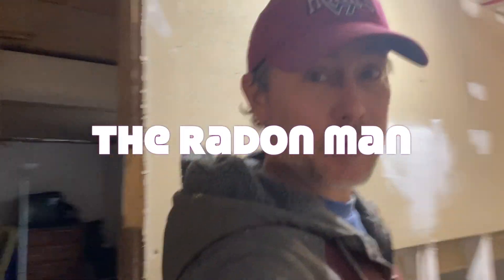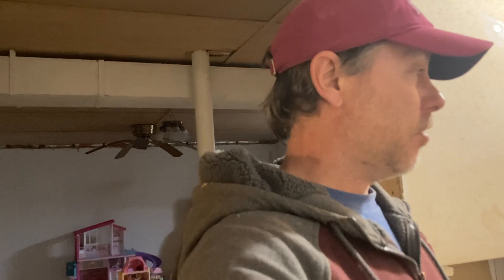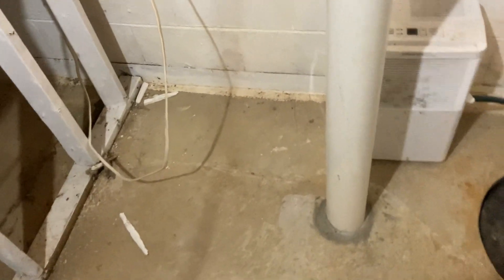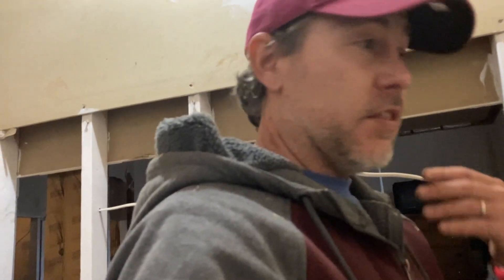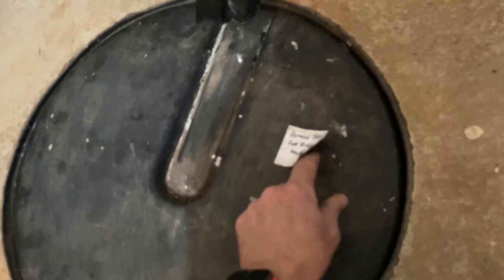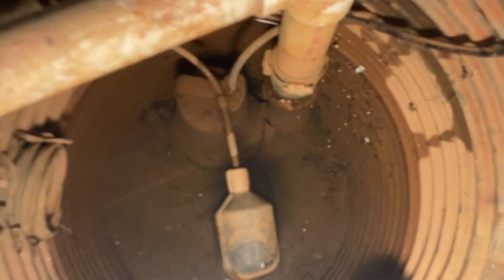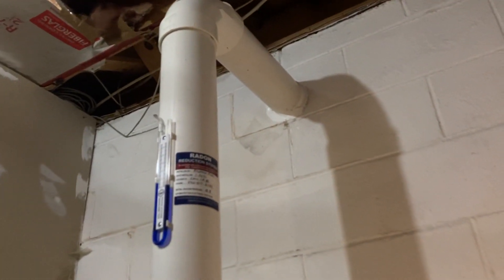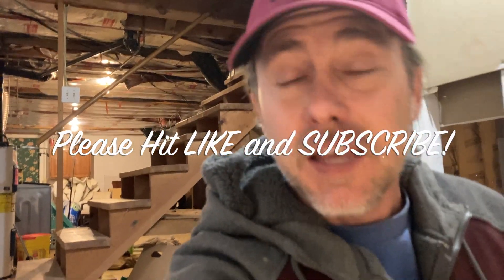Radon and Perimeter Drain Systems/ Short Video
I've had good luck removing radon from homes that have perimeter drain systems.  This video will provide a quick understanding of how the 2 systems can coexist in the home.